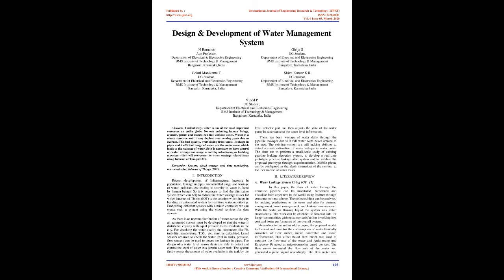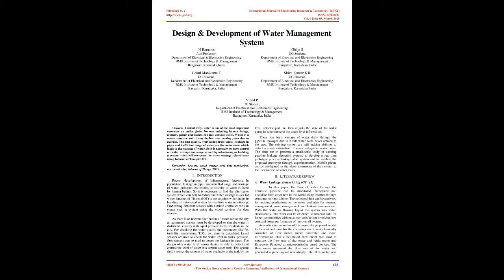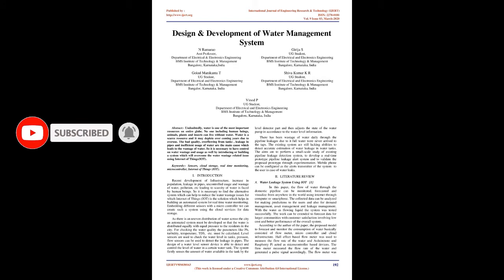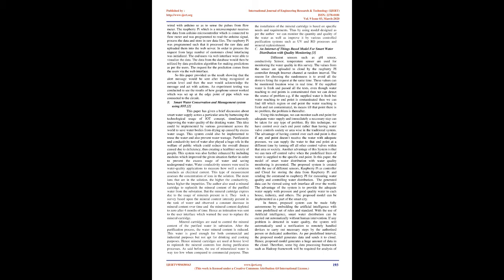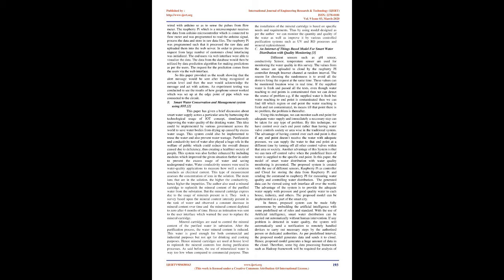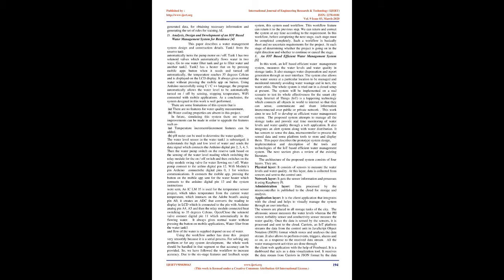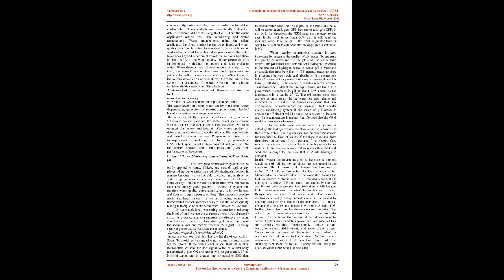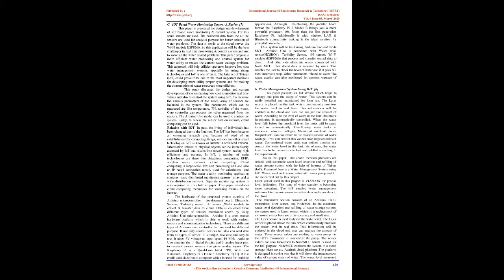Design & Development of Water Management System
Shiva Kumar K R , Gokul Manikanta T , Vinod P , N Ramarao, Girija S

Undoubtedly, water is one of the most important resources on entire globe. No one including human beings, animals, plants and insects can live without water. Water is a scarce resource and it may deplete over coming years due to overuse. The bad quality, overflowing from tanks , leakage in pipes and inefficient usage of water are the main cause which leads to the wastage of water. So it is necessary to have control on water wastage and usage as well by introducing or building a system which will overcome the water wastage related issue using Internet of Things(IOT).